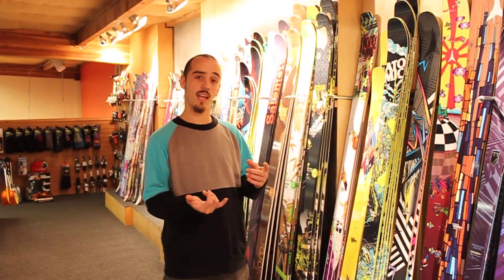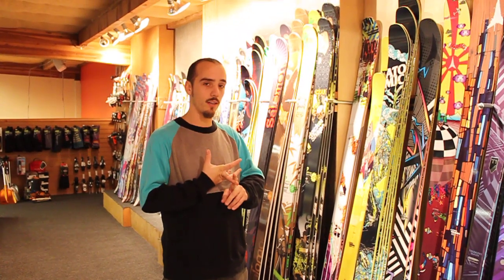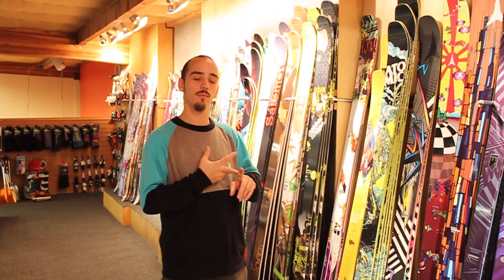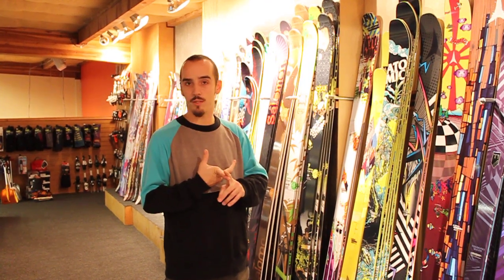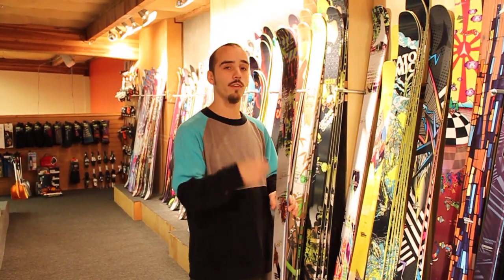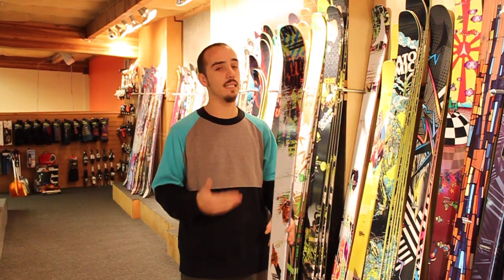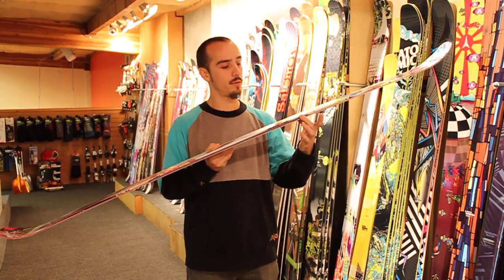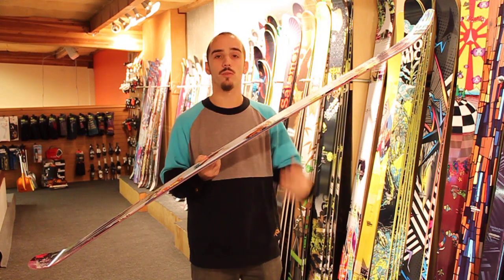Atomic Patent Skis 2011Review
The ability to fly isn't a question of physics. It's a question of attitude. And here's the answer- The Atomic Patent Skis. When patrol drops the ropes on the big-boy booters, tak these for a lap in the park and feel the pop. Click into the symmetrical Patents above the pipe or rail yard and get a license to create with head, hands, and feet. Switch 2s and change-ups become works of art while that masterpiece double cork 9 is on the next lap, waiting to be stomped.

Dimensions: 129,95,129

Lengths: 177, 184